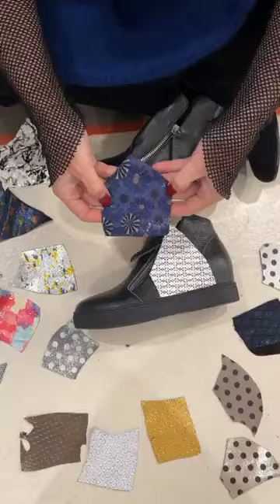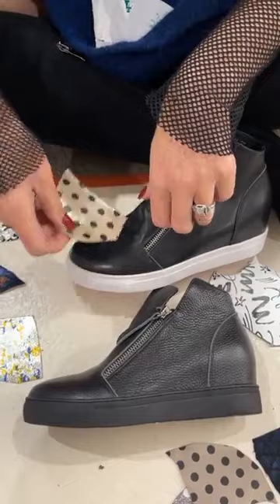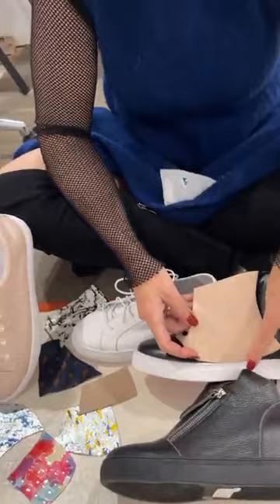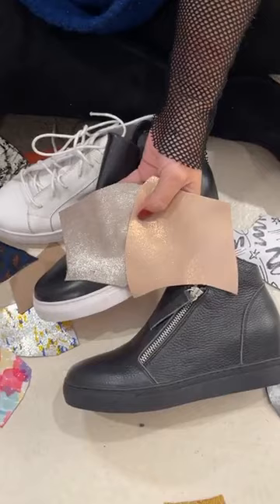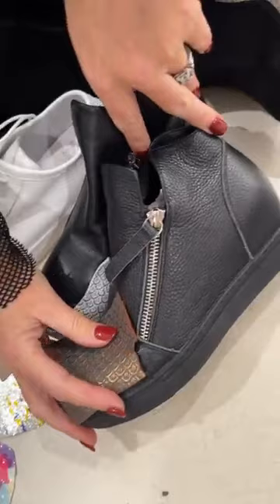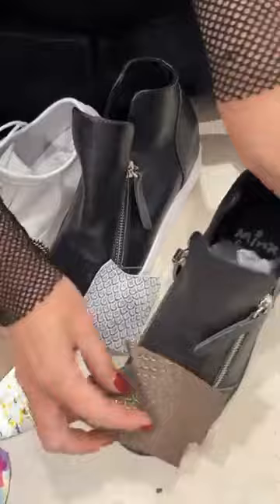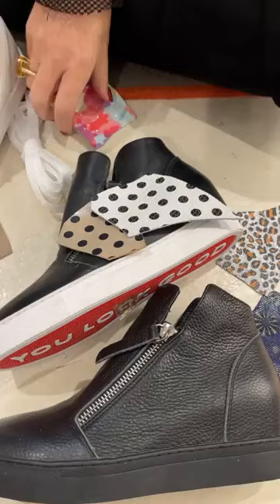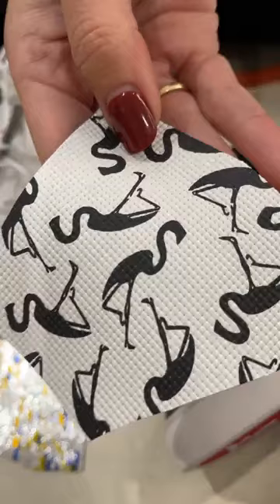We need your help designing next winter's Willott Boots....